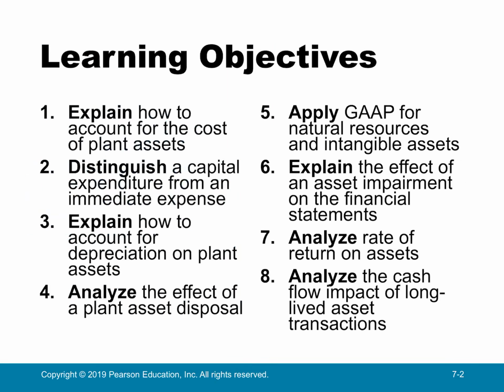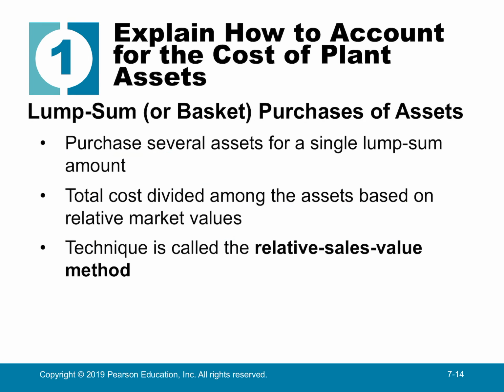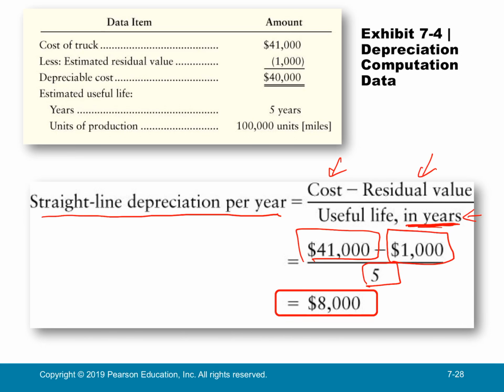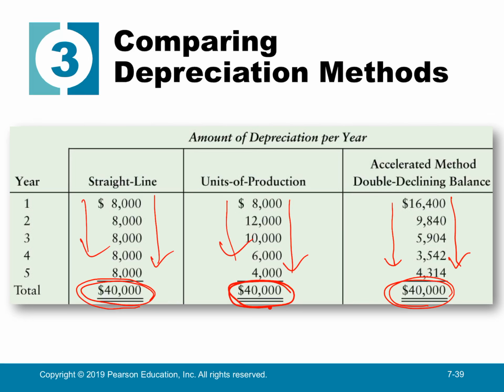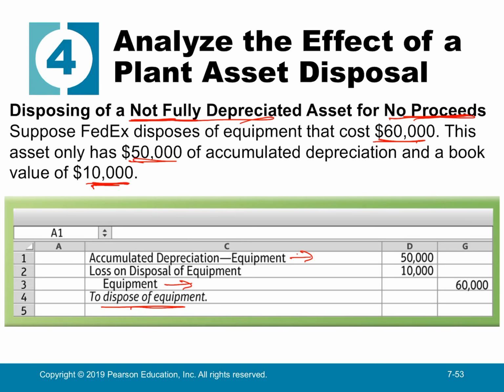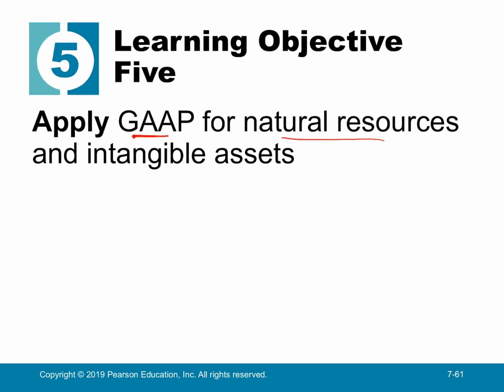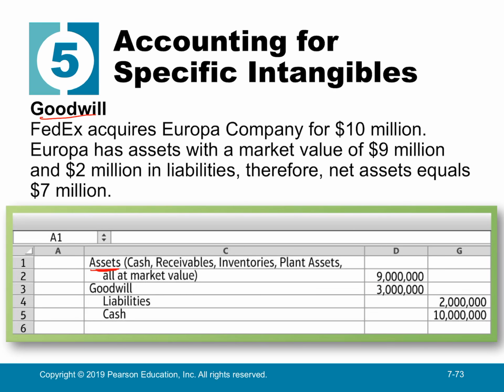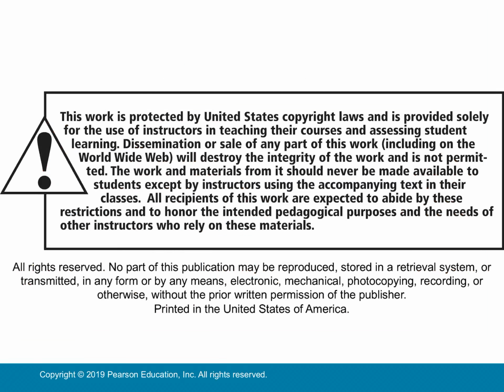BUSAC 186 Chapter 7 Lecture